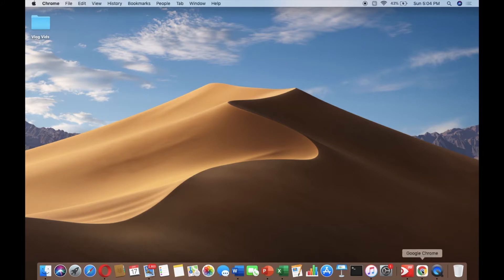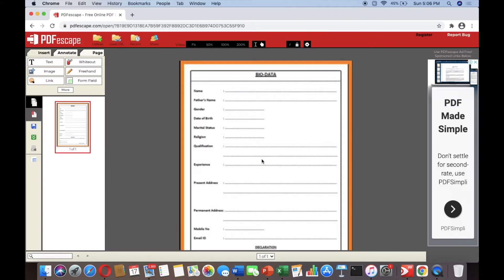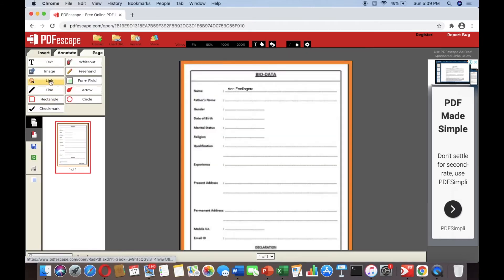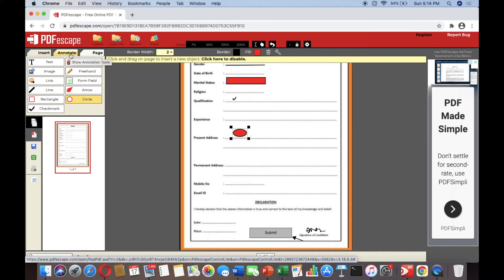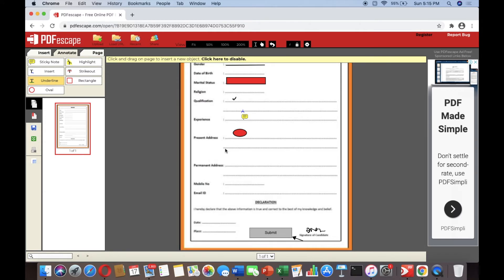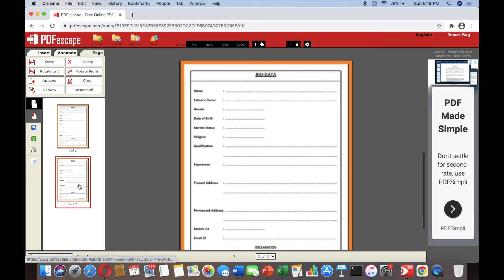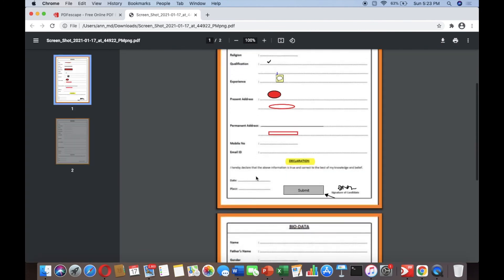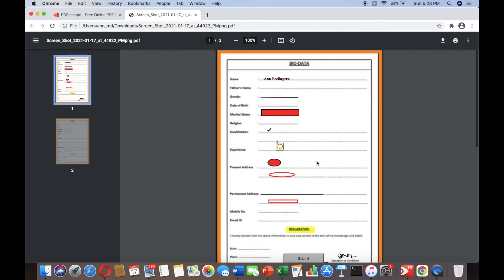How to Use PDF Escape|Free Online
PDFescape features  PDF editing, form filling, page arrangement, printing, saving, and form publishing. You can use this web application free online. No need to download it, just search it in the web.